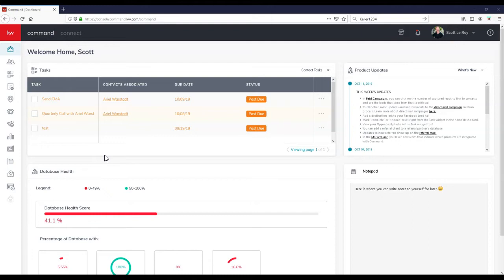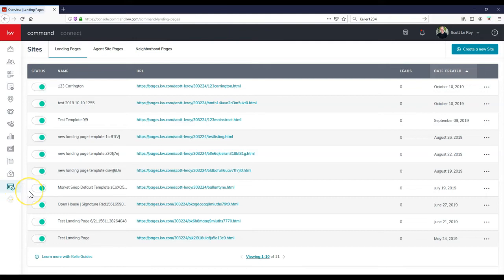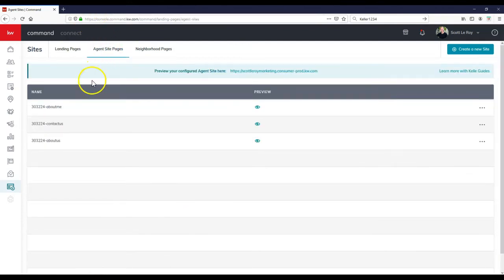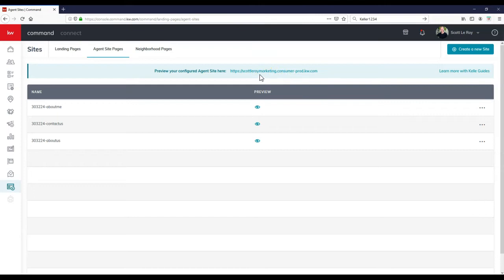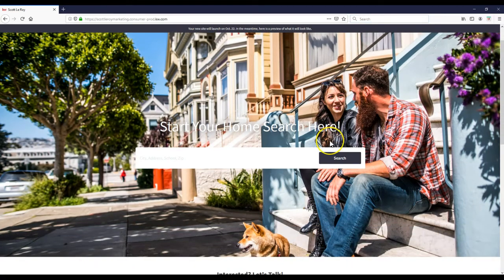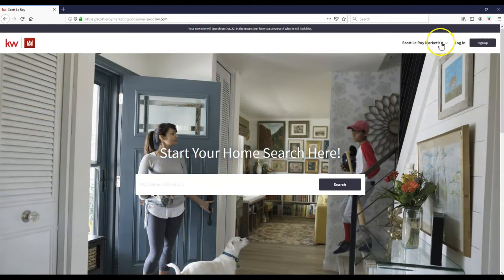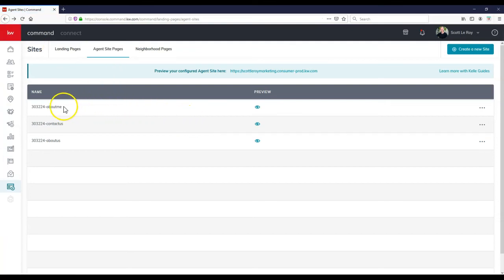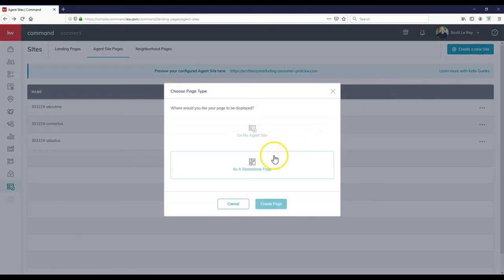Command Tip - Preview Your New IDX Site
Learn how to preview your new idx site in the back end of Command with Scott Le Roy of Scott Le Roy Marketing.